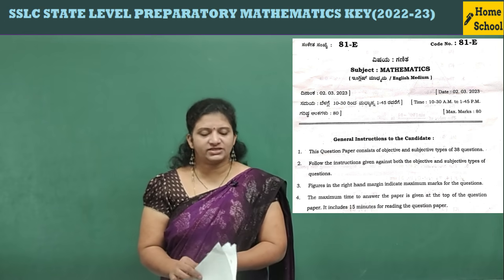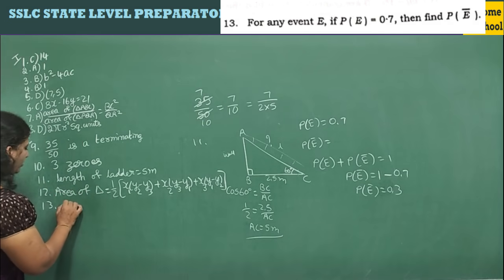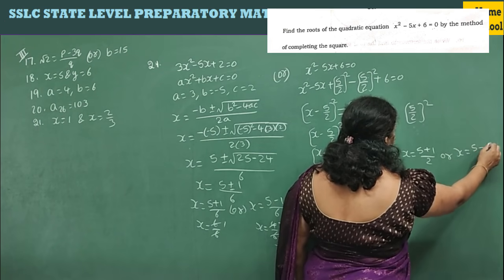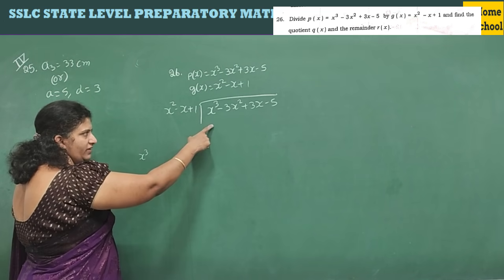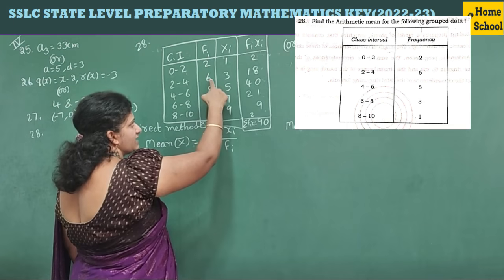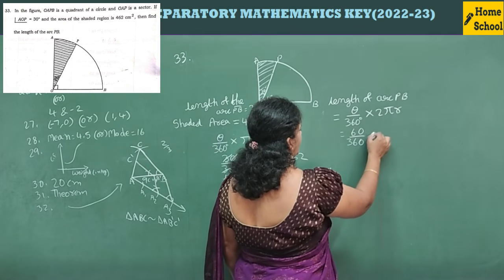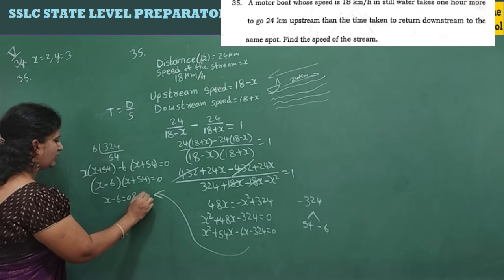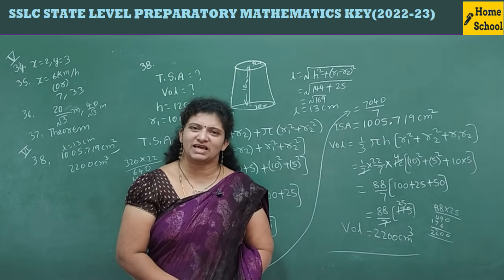Sslc State level preparatory Mathematics answer key(2022-23)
Chapter1:Arithmetic Progressions
Chapter 2:Triangles
Chapter 3:Pair of Linear Equations in two Variables
Chapter 4:Circles
Chapter 5:Areas Related to Circles
Chapter 6:Constructions
Chapter 7:Coordinate geometry
Chapter 8:Real numbers
Chapter 9:Polynomials
Chapter 10:Quadratic Polynomials
Chapter 11:Introduction to trigonometry
Chapter 12:Some Applications of Trigonometry
chapter13:Statistics
Chapter 14:Probability
Chapter 15:Surface Areas and Volumes